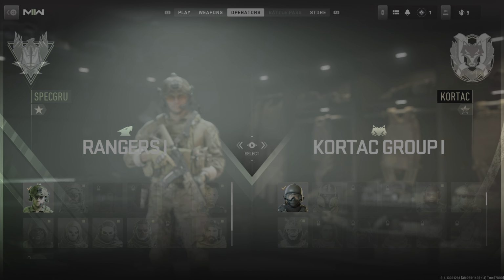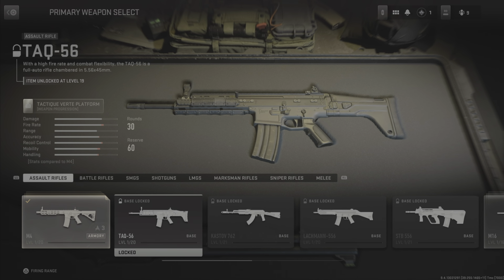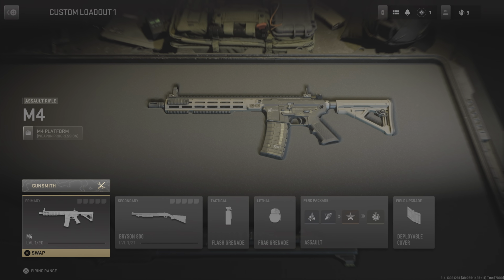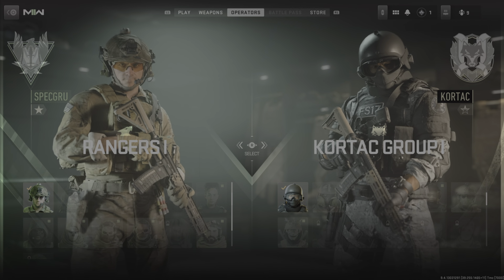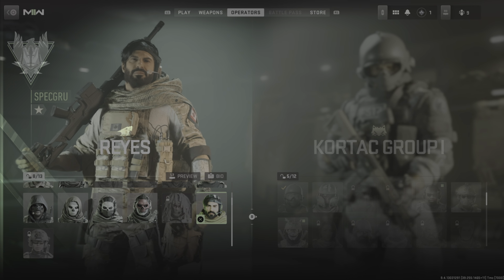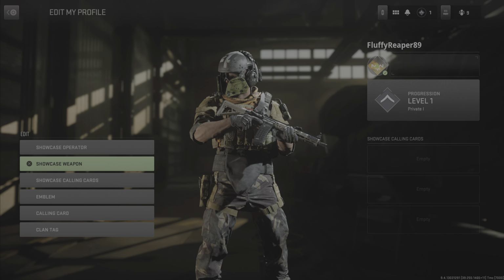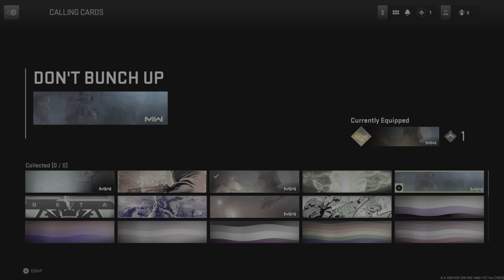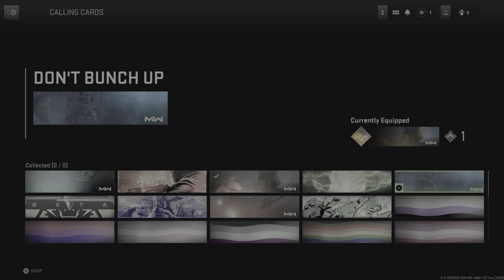Is The Vault Edition Of MWII Worth $117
Going over everything U get with the Vault Edition And Unlocks On Pre Release day